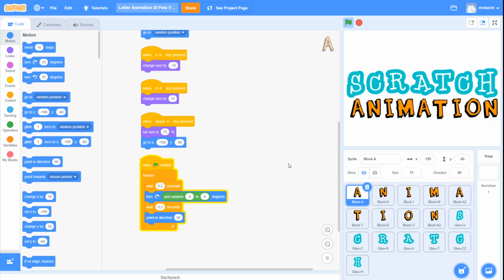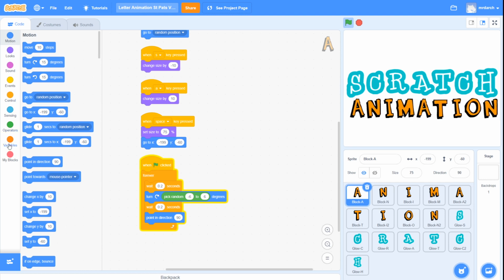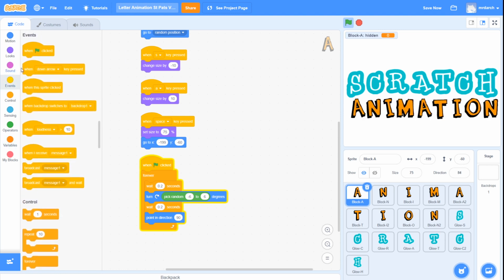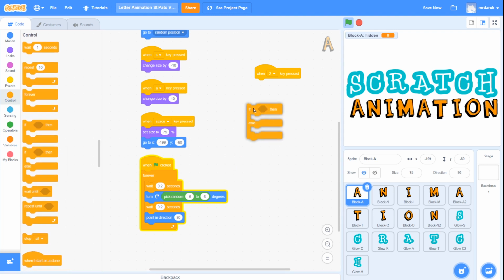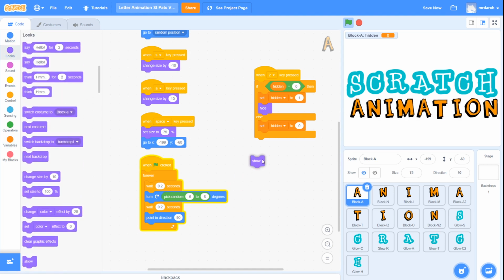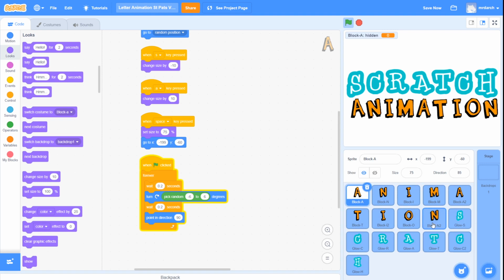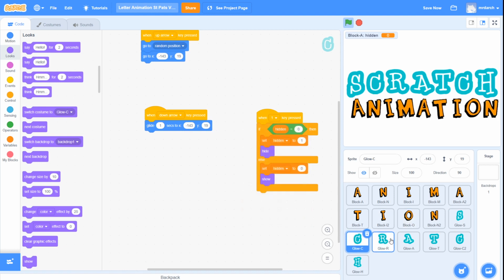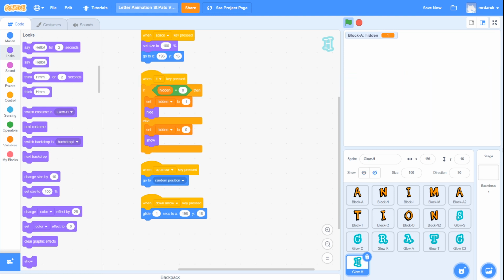Animated Title Maker pt 2 Step 4